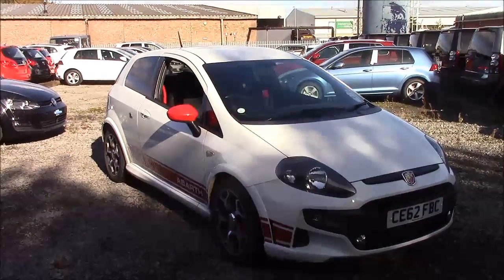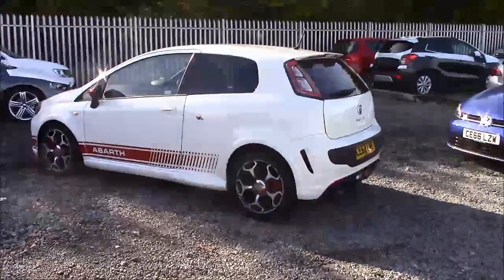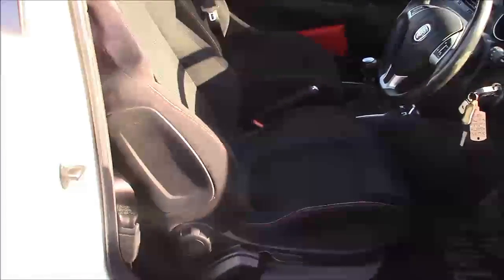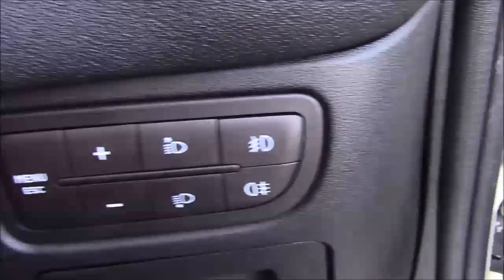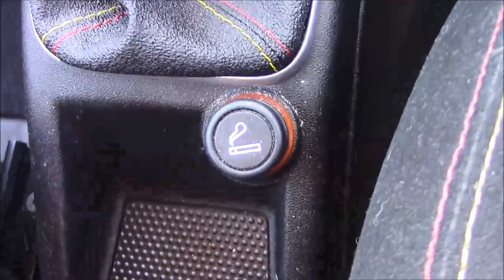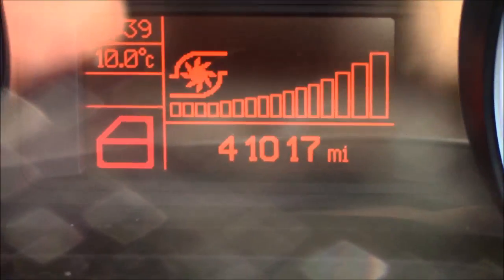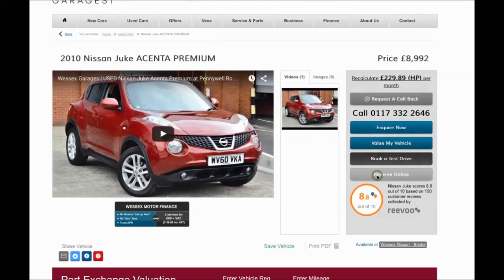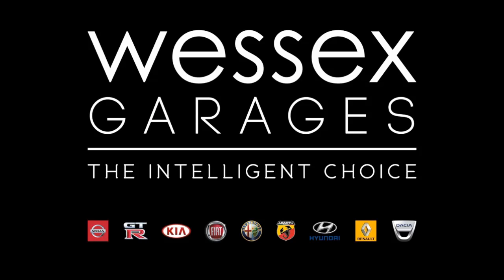Wessex Garages Penarth Road Cardiff, Used, Abarth Punto Evo ABARTH, PETROL, MANUAL, CE62FBC